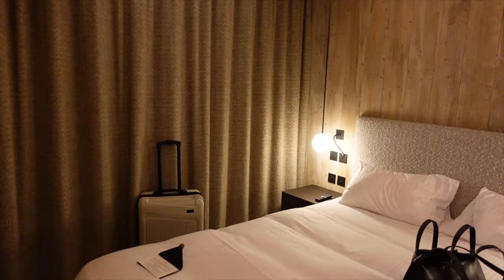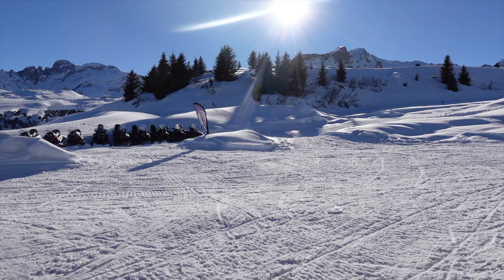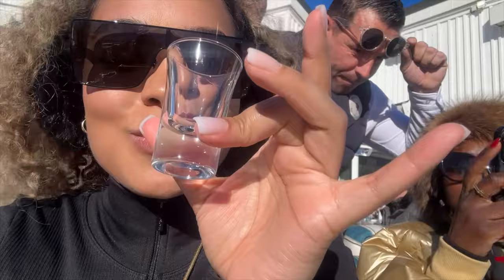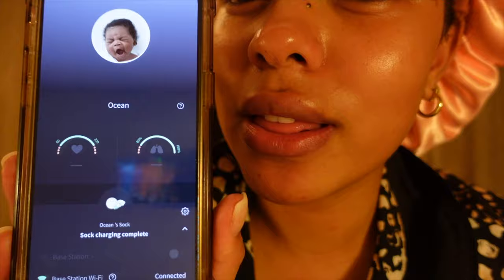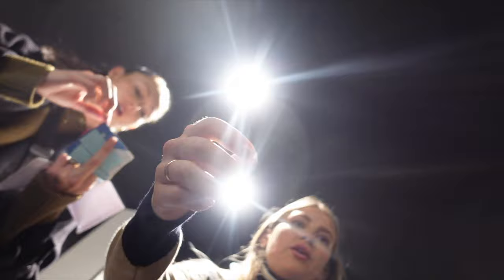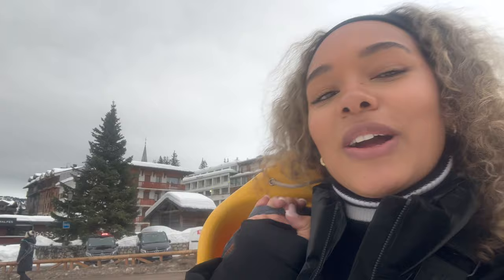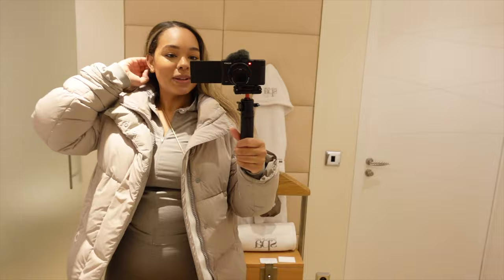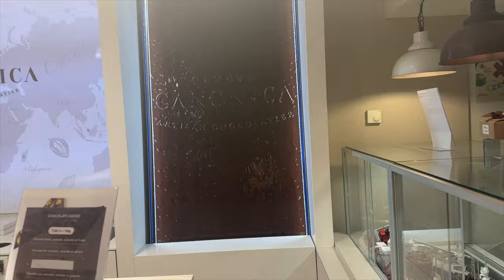Courchevel Vlog- First Time Away From My 3 Month Old! | L’Oréal pr trip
Come along with me to courchevel with L’Oréal! This was a brand trip and my first time away from ocean!

Day-1 2:18
Day-2 11:27
Day-3 18:59

GRWM products:

L’Oréal true match skin tint in 5-6
Valentino brow pencil
L’Oréal Infallible concealer in cashew
NYX brow glue
UOMA beauty dno stick ( contour )
L’Oréal blush of paradise in rose
L’Oréal panorama mascara
Rare beauty liquid liner

Ski suit - Jack wells
Baby monitor - Owlet
Evening outfit day 2- Mars The Label